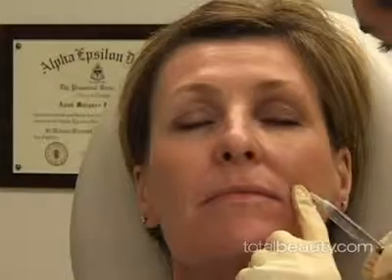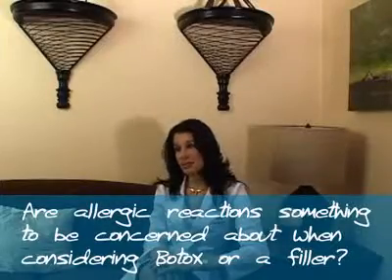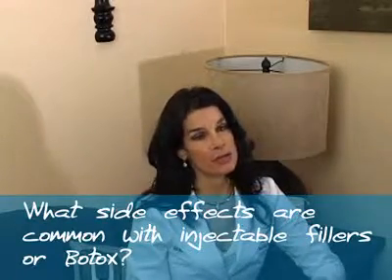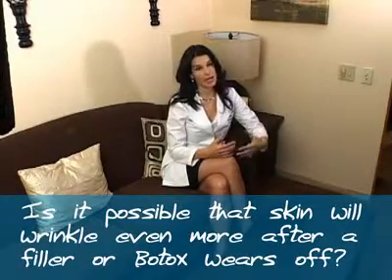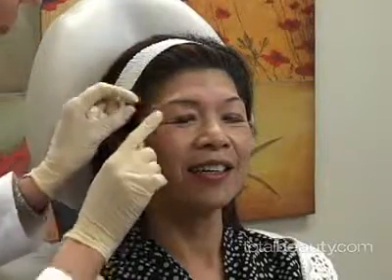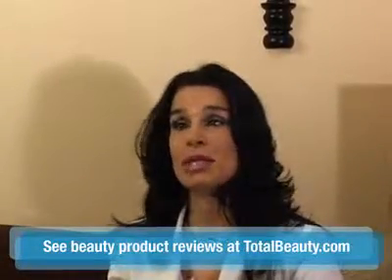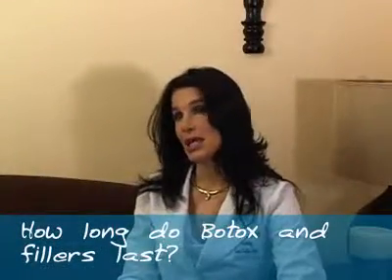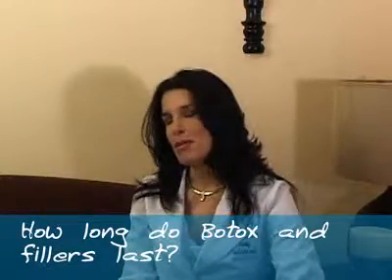Anti Aging Skin Care Questions Answered Video Tutorial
this video about Anti Aging Skin Care Questions Answered Video Tutorial